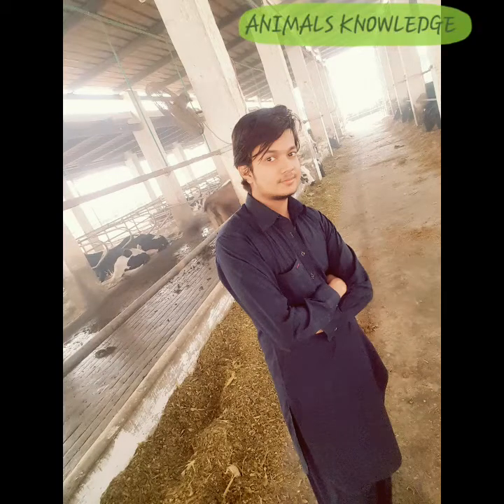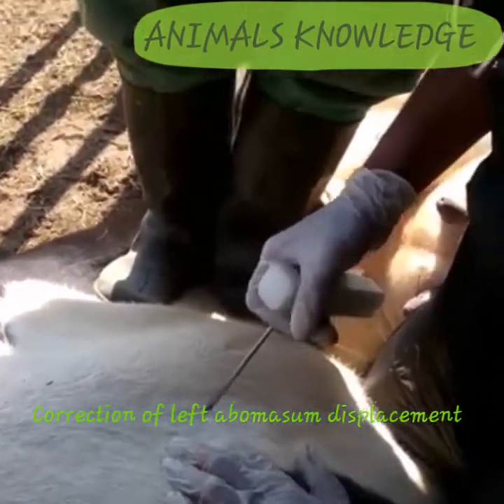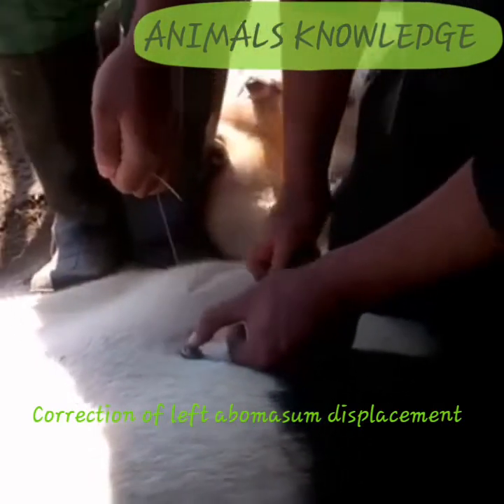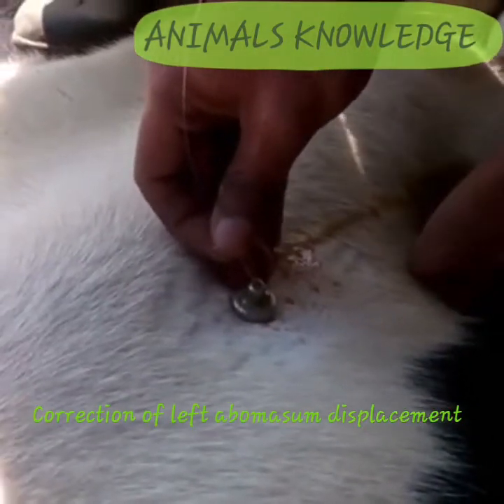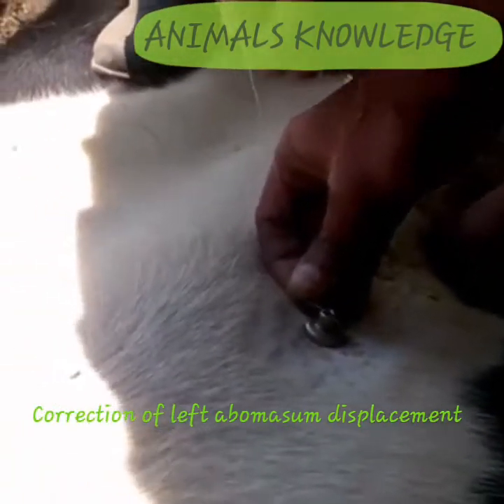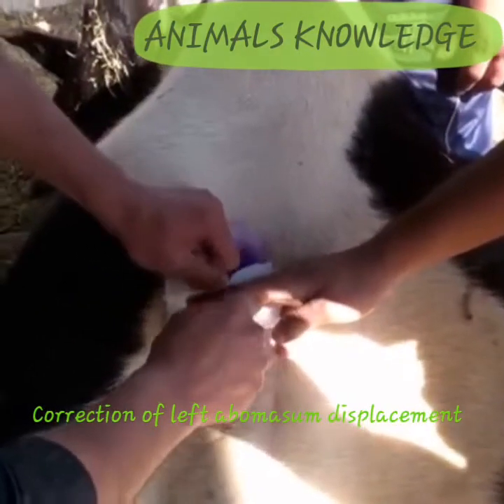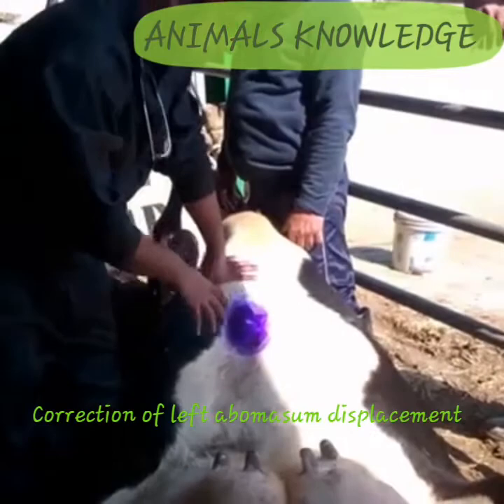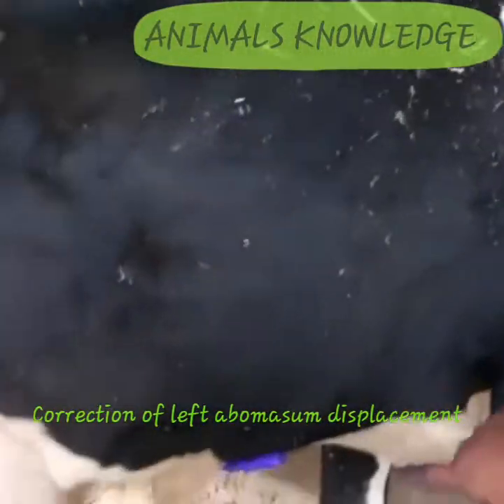Left abomasum displacement roll and toggle method by dr Murtaza khalil| ANIMALS KNOWLEDGE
Roll and toggle procedure is simple non surgical procedure for correction of left abomasum displacement. non bleeding and life saving procedure...
This work is done by MK GROUP
Dr Murtaza khalil dvm
Dr Asad warraich
Dr Subtain Hundal